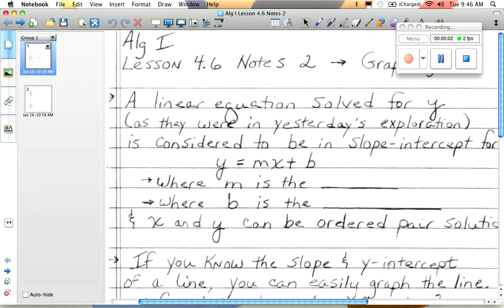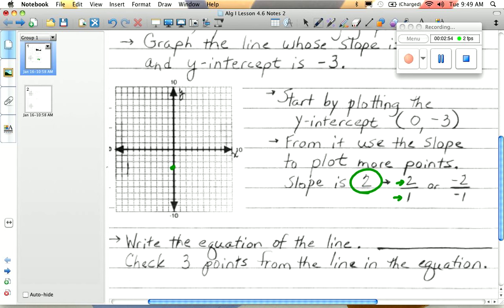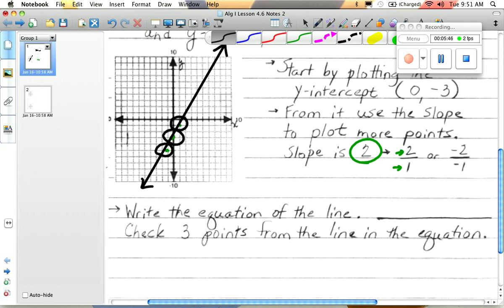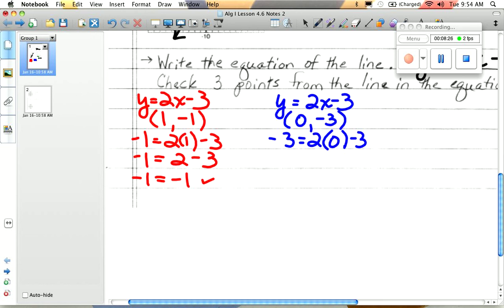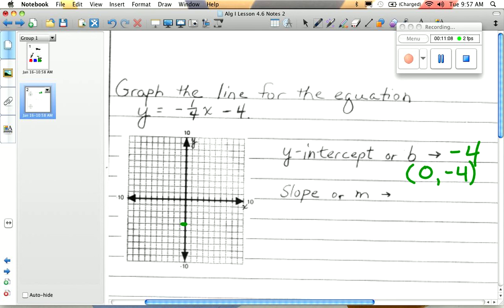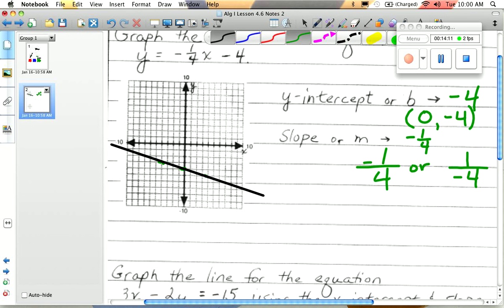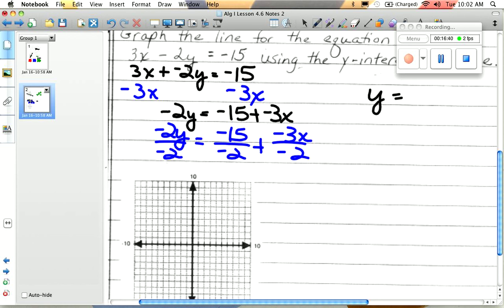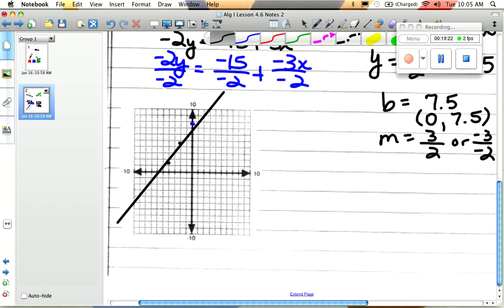Alg I Lesson 4.6 Notes 2